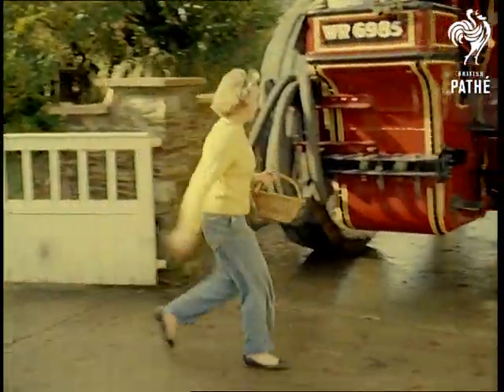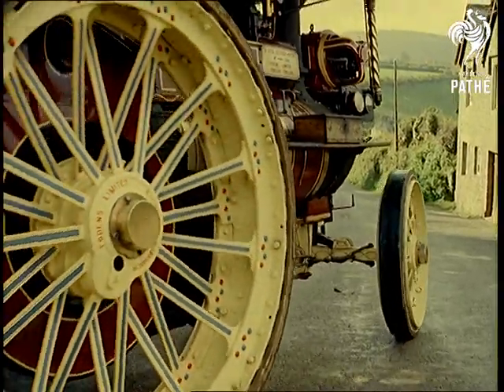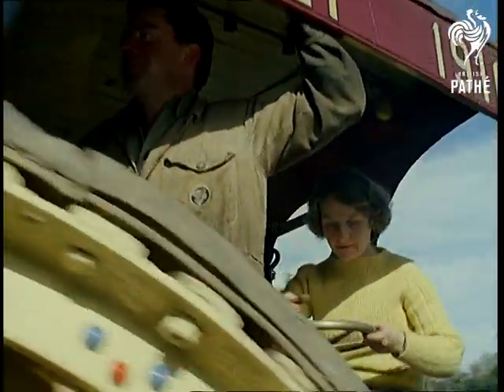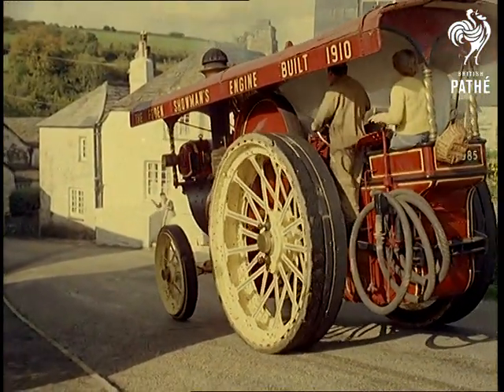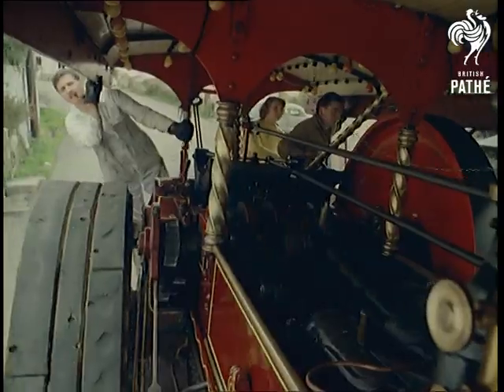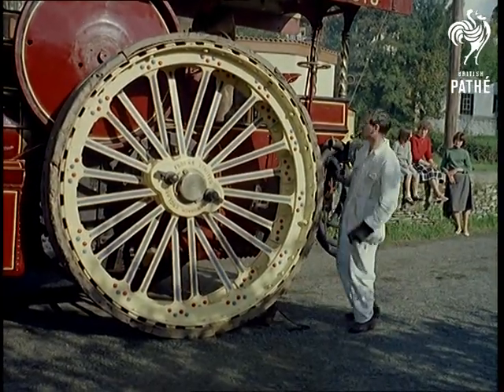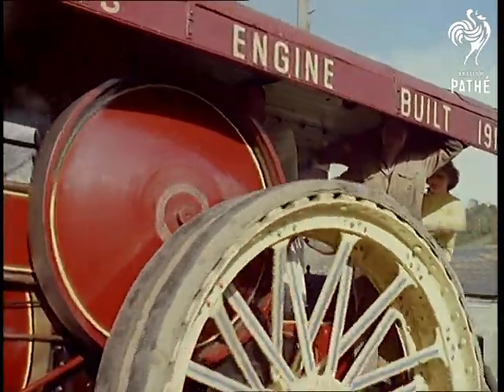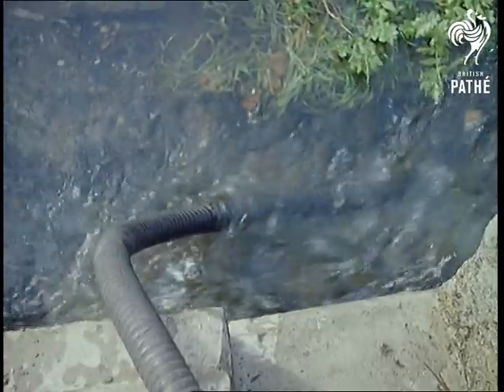Traction Engine Doctor (1960)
Rilla Mill on Bodmin Moor, Cornwall.

M/S of Mrs Dyke coming out of her house carrying a basket and climbing on the back of her husband's traction engine to go shopping; the huge steam powered machine chugs slowly down the hill; lettering on the side says 'The Foden Showman's Engine, Built 1910'.

Commentator tells us that working on the engine is Mr Dyke's hobby.  Various shots of the engine driving slowly along as Mr and Mrs Dyke turn the wheels to control it.  M/S of two small girls sitting by the roadside with their dog and watching it go by.  Shots of the couple steering from inside the engine cab; Mr Dyke pulls the whistle.

They arrive at the village shop, P J Sampson Stores, and Mrs Dyke climbs down and runs into the store.  Mr Dyke also climbs down and walks round to put a block under the huge rear wheel and checks the tyre; he is wearing dirty white overalls and smokes a pipe.

Mrs Dyke comes out of the shop with a full shopping basket and climbs into the engine cab; C/U of two teenage girls looking on and chatting.  The engine moves off again; C/U of a man watching by the roadside.  C/U of the tractor's hose pipe being put into a stream to fill up; M/S of the tractor taking on the water.

Commentator says the engine's tanks "hold 240 gallons, and she does 12 to the mile, so if it catches on those petrol stations had better watch out!"  M/S of a petrol station owner standing by a petrol pump and scratching his head, looking rather disgruntled.

Note: On file are notes on the engine and a programme for the 'Steam Traction Engine Rally' with more details of the engine inside.
 FILM ID:119.13